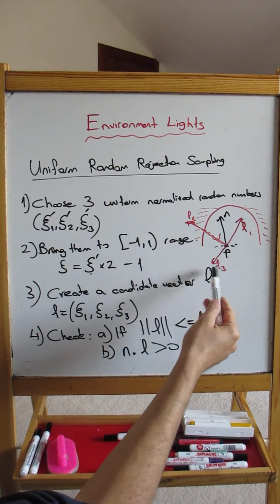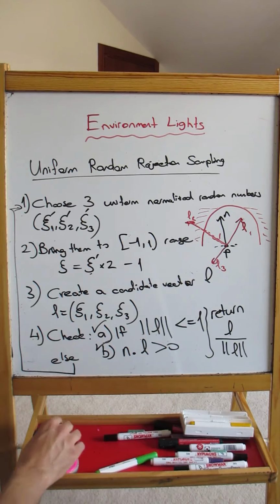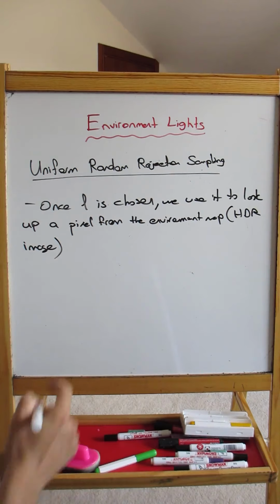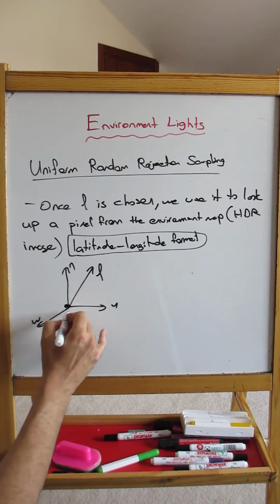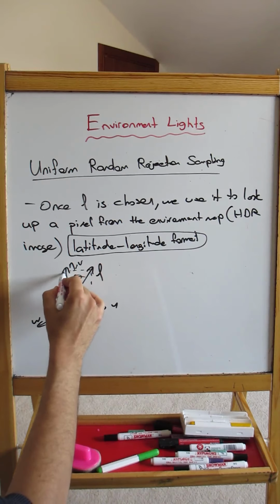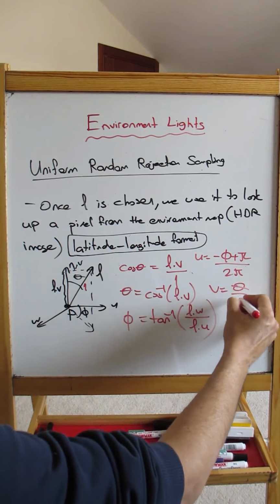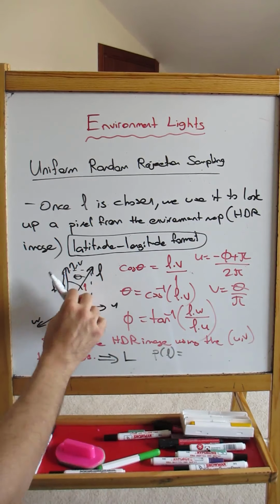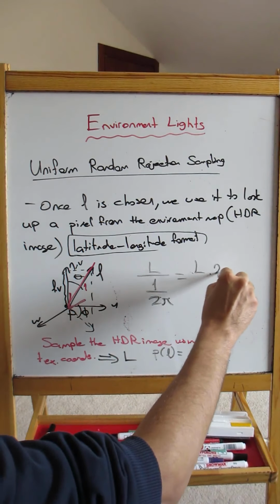Part 13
In these videos, I talk about new types of light sources that can be used in ray tracing. These are: directional lights, spot lights, area lights, and environment lights. These videos are recorded for CENG 795 - Advanced Ray Tracing class at Middle East Technical University, Department of Computer Engineering.